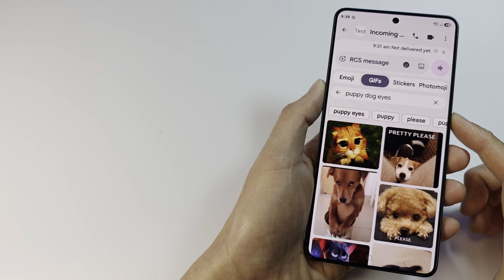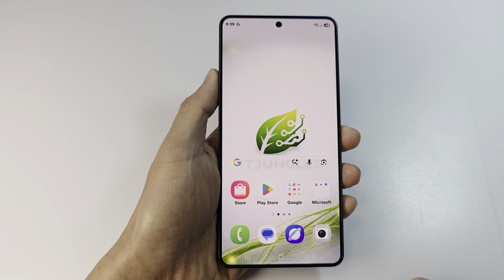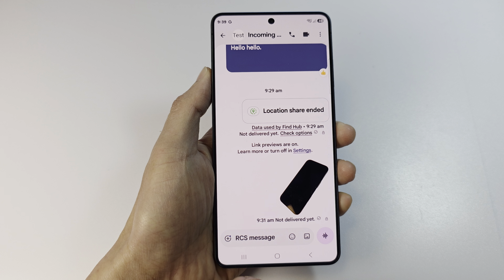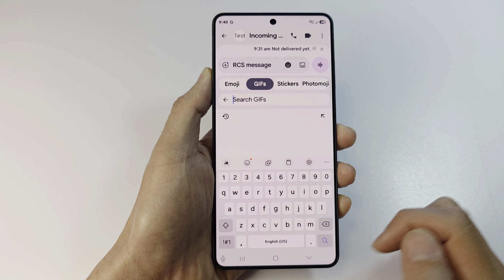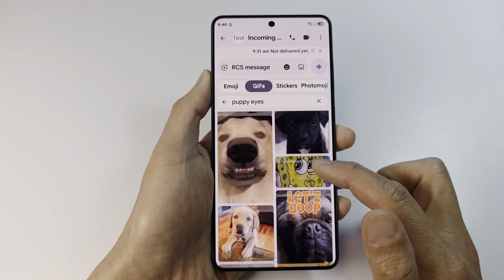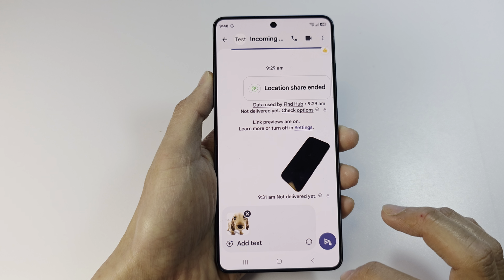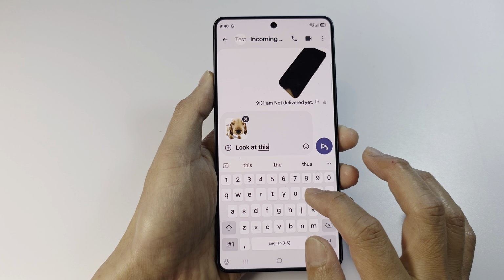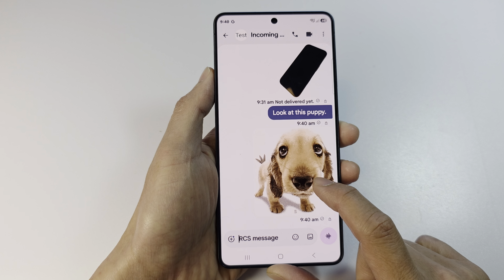How to Search and Add GIFs to Text Messages on Galaxy S26/S26+/Ultra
Learn how to search for and add GIFs to text messages on the Galaxy S26 series. This guide shows you how to find animated GIFs directly from the keyboard or messaging app, making your conversations more fun, expressive, and engaging with just a few taps.